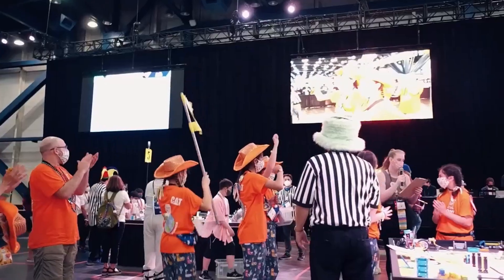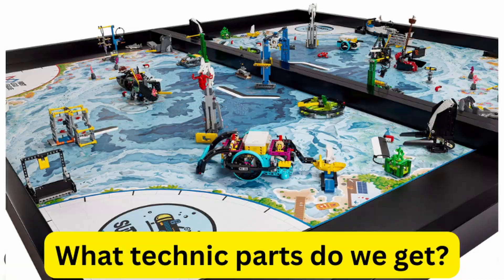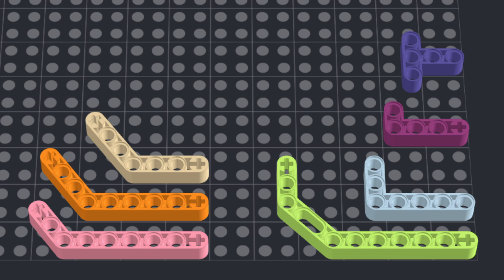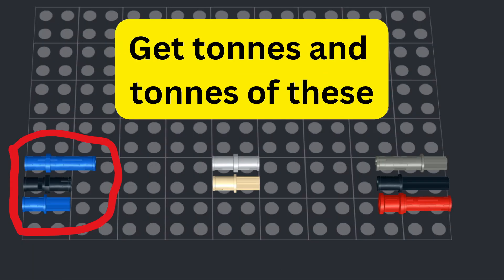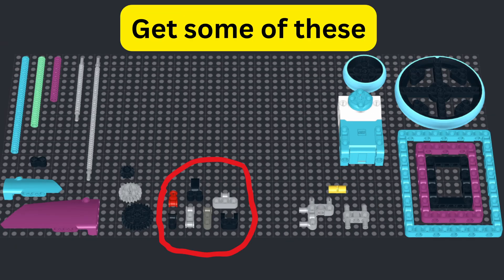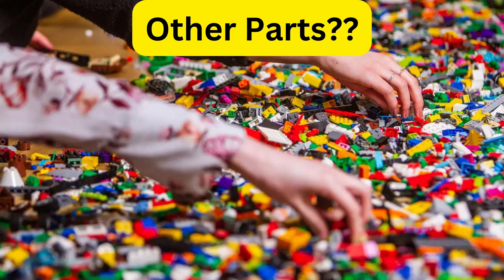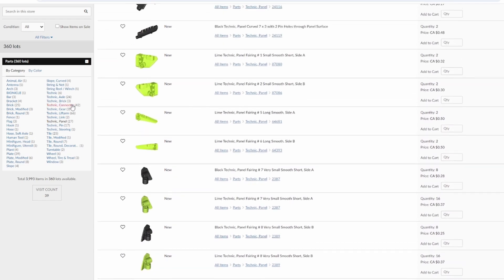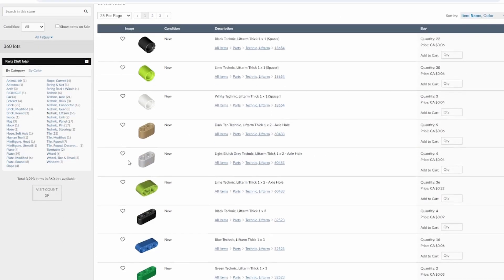Your FLL Team Needs These Parts!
In this video, I explain what parts your team should get for FLL! I explain what parts you should get for your FLL robot! I also explain which parts you should prioritize.

Feel free top ask me some questions about parts in the comments down below!

Any order $100, and I will give a free 2 hour coaching session online. Any order 50 - 100, I will give a free robot review.

Order value is in Canadian dollars. Shipping is not included in the order value.